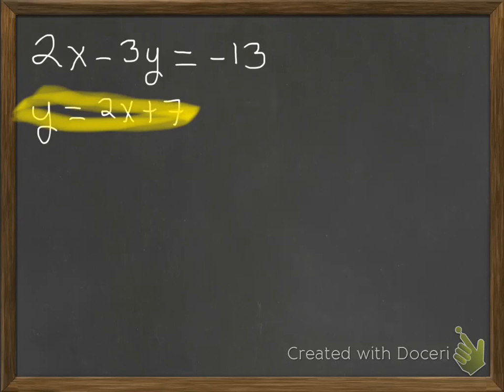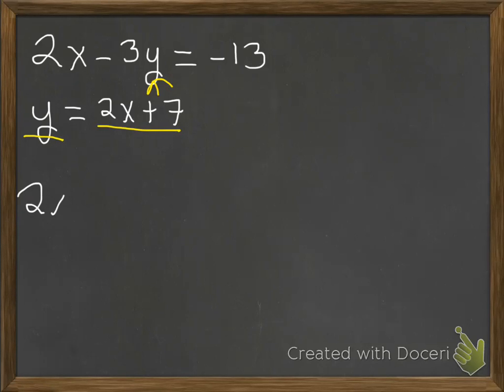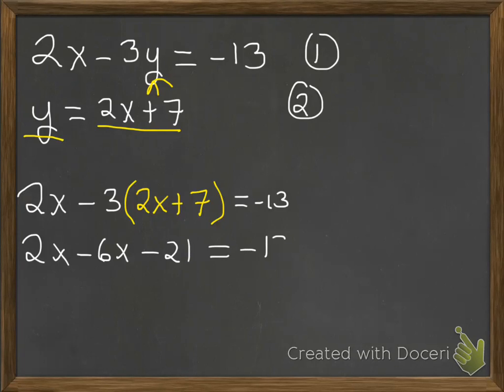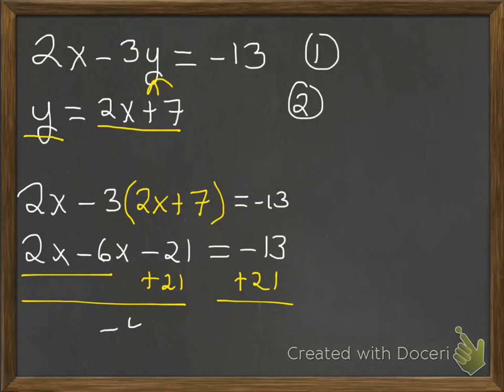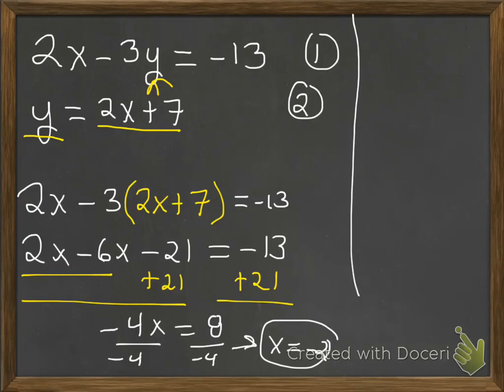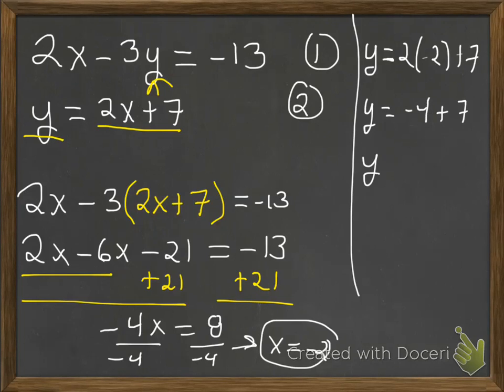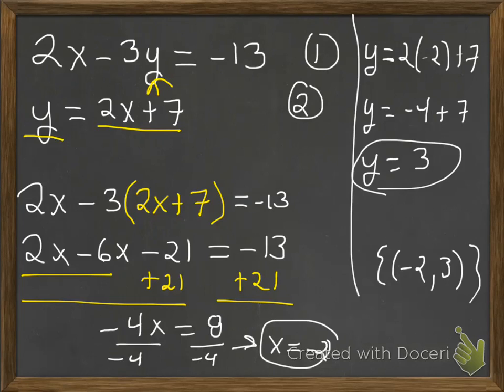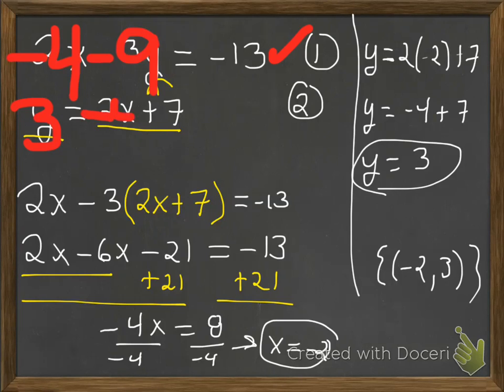05 System of Equations Substitution Method